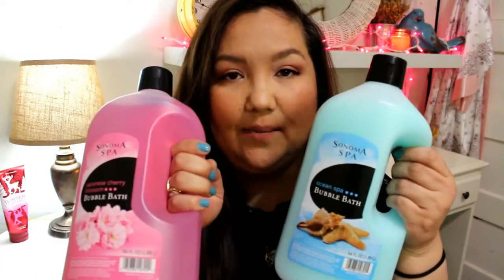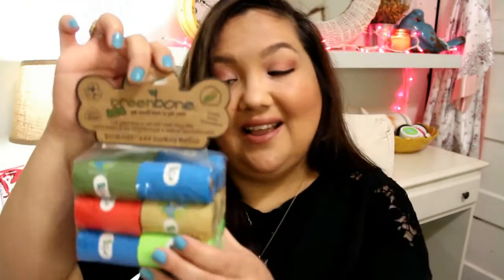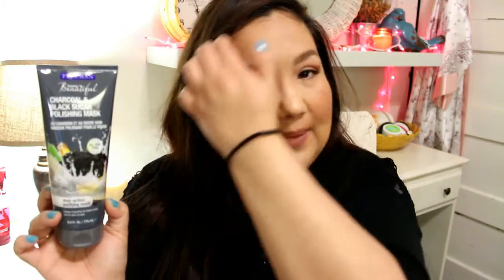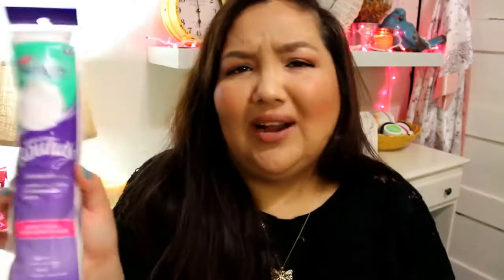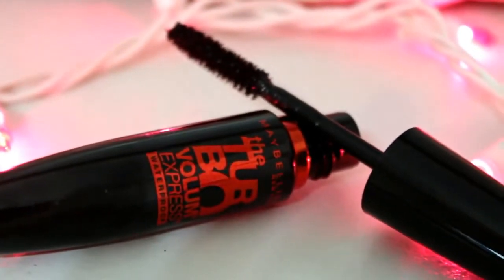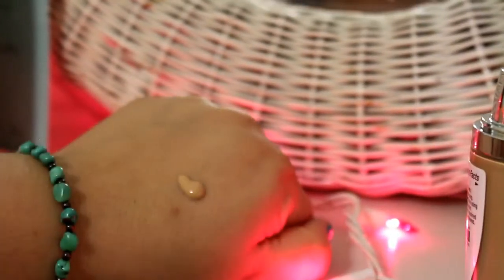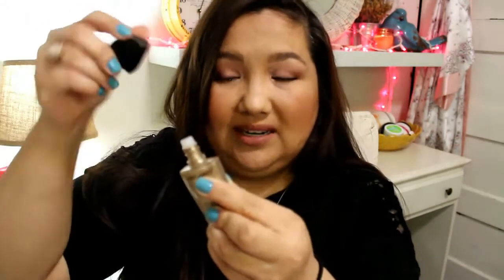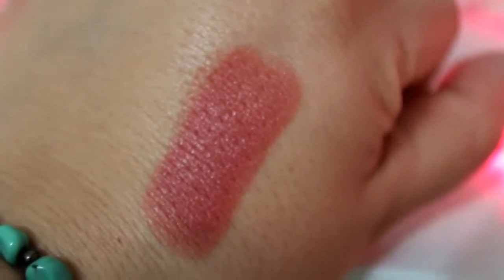Drugstore Beauty & Wellness Haul! Makeup, Hair Products & More | Walmart Kmart Rite-Aid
Hello everyone!

WALMART
Sonoma Spa Bubble Bath-Japanese Cherry Blossom; Ocean Spa $2.97
Sunbeam Standard Size Heating Pad
Kleenex Ultra Soft 3-ply Tissue
Greenbone Waste Bag Biobase DooBag Refills-144 bags $10.84
Trim Neat Feet Massaging Pumice Stone $2.97
Clairol Age Defy Expert Collection Hair Color Light Brown $8.97
Freeman Feeling Beautiful Charcoal & Black Sugar Polishing Mask $3.27
Swisspers 100% Cotton Rounds, 100 count $2.00
Wet n Wild Juicy LIp Balm Collection $4.88
Maybelline Volum' Express The Turbo Waterproof Mascara-Very Black $5.94
e.l.f. Cosmetics Lip Exfoliator, 0.16 oz $3.00

RITE AID
Rite Aid Pharmacy Acetaminophen Extra Strength Caplets, 100 ThermaCare Heatwraps-Neck Pain Therapy; Back Pain Therapy
L'Oreal True Match Lumi Foundation-W4 Natural Beige
Wet n Wild 'Wild Shine' Nail Color-Ready to Propose

DOLLAR TREE
Halsa Claw Clips 2 Pack
Sassy & Chic Pumice Stone

KMART
Not Your Mother’s Clean Freak Dry Shampoo-Refreshing $5.99
Jordana Fabubrow Shape & Set Brow Gel-02 Soft Brown $3.99
Jordana Modern Matte Lipstick-Matte Bare $2.49